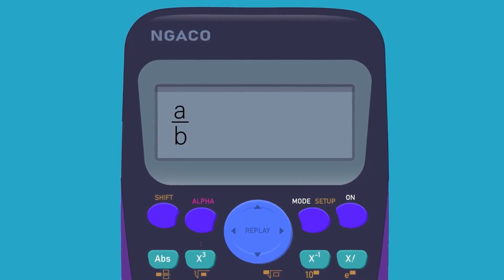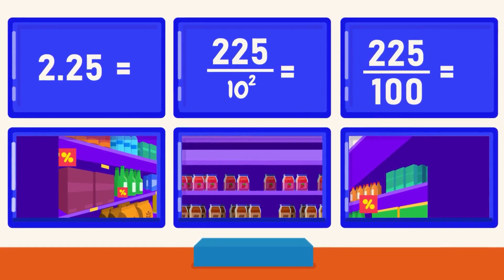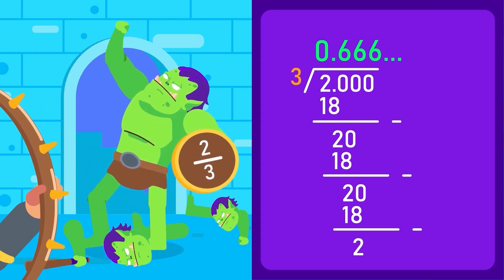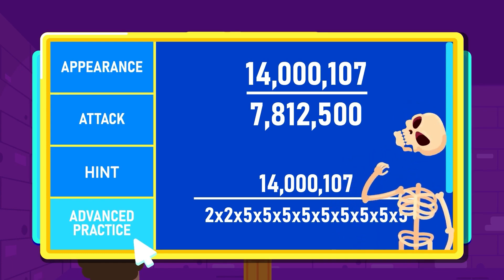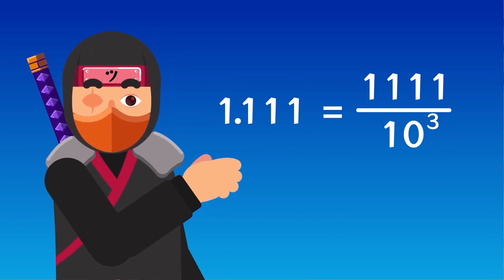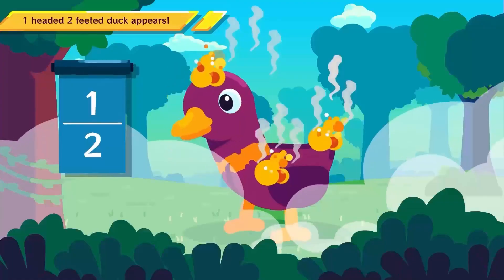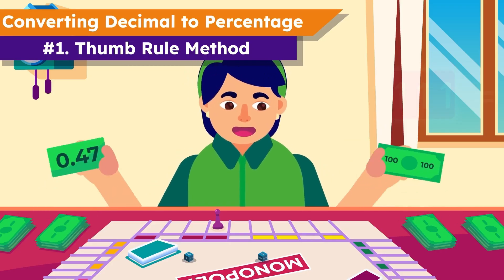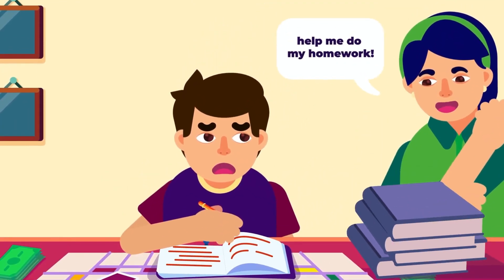Convert Any Decimal Using These Methods!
Decimals are another way to show parts of a whole, just like fractions and percentages. For example, 0.5 is the same as ½. To turn a decimal into a percentage, just multiply by 100—so 0.5 becomes 50%. More examples in the video!